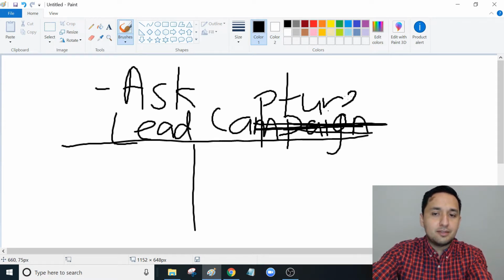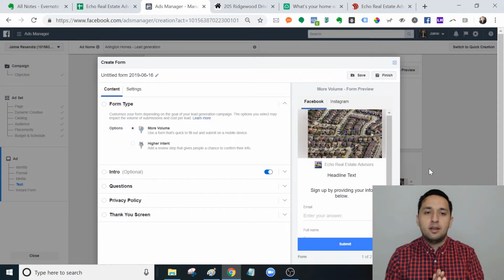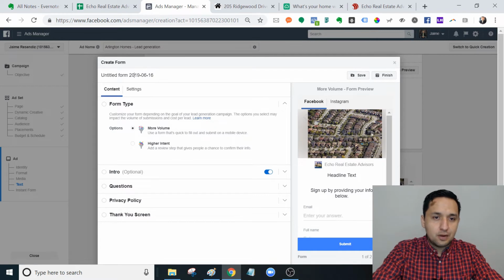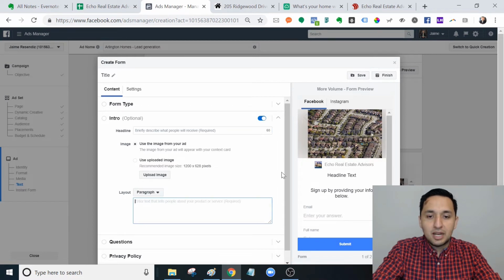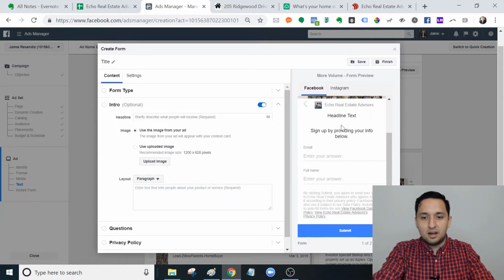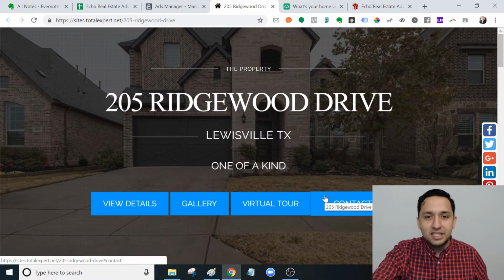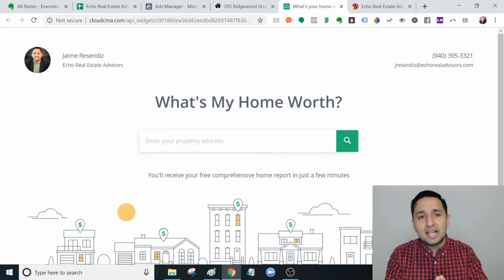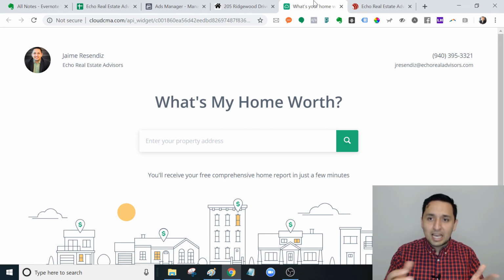Free Landing Pages - Real Estate Agents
You do NOT have to spend hundreds/thousands of dollars on expensive websites!

In this video I cover FREE lead capture methods that can be used for real estate leads! Capturing a clients information is extremely important so don't forget this very important step.

Now if you are looking for a more robust, paid solution...check these landing pages out!